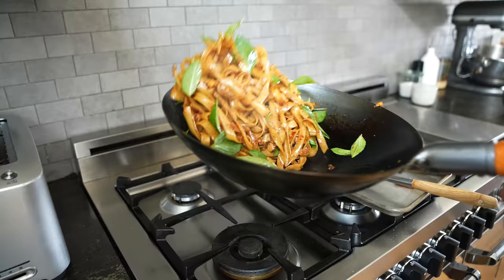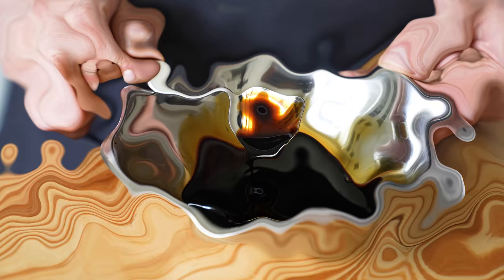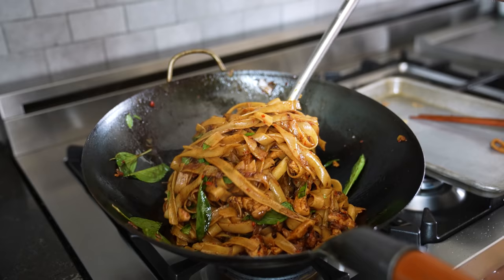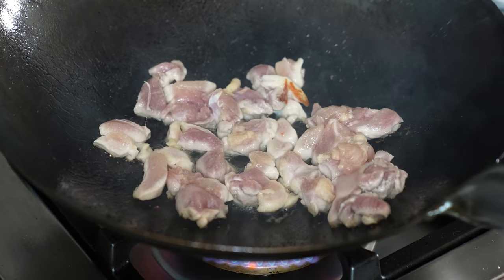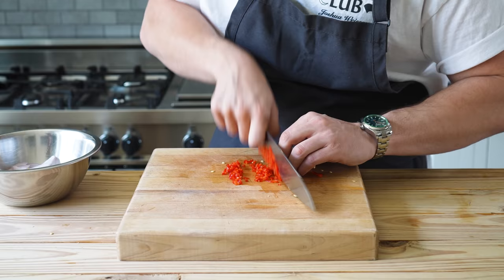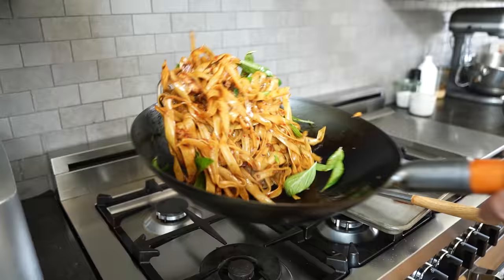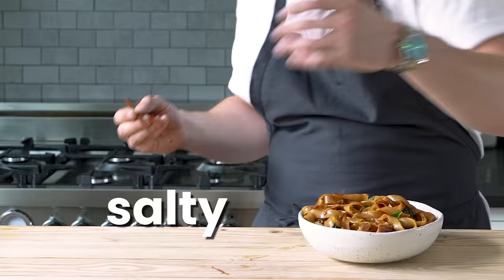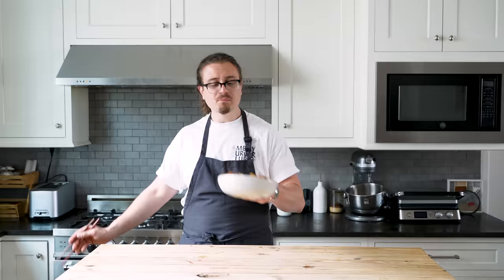The Easiest Stir Fry Dish (Drunken Noodles)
A homemade stir fry is naturally going to be easy, but this noodle recipe is a full on meal.